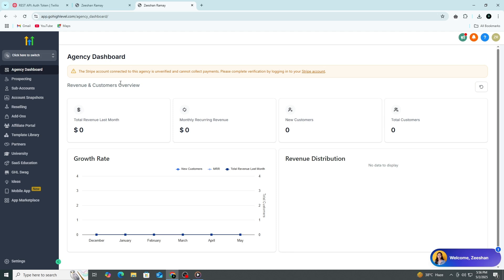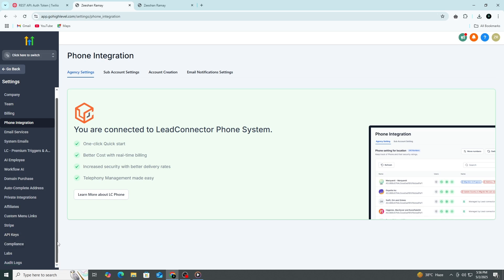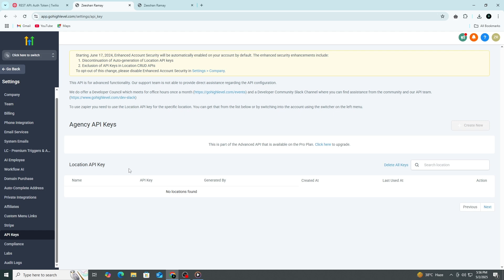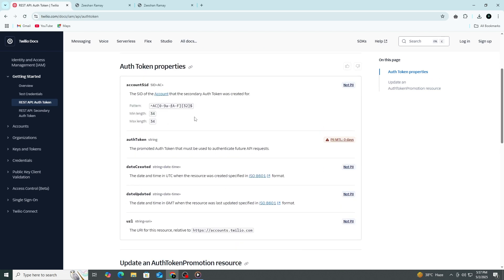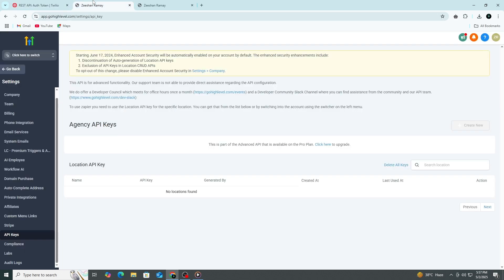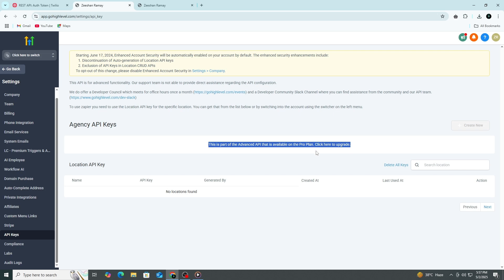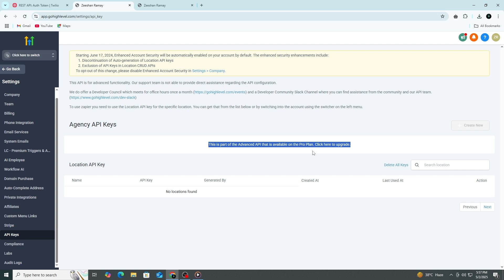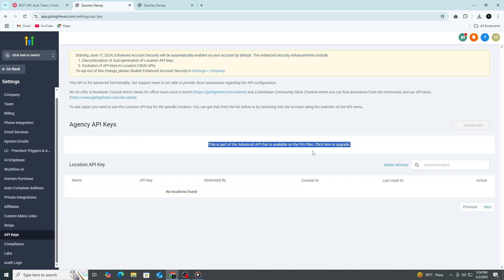How to Integrate Twilio in GoHighLevel (2026 Setup)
Looking to connect Twilio with GoHighLevel for SMS and calling features? This 2026 setup guide shows you exactly how to integrate Twilio in GoHighLevel step-by-step. Learn how to configure your Twilio account, link it to your GoHighLevel dashboard, and start sending texts and calls to leads right away. Perfect for marketers, agencies, and sales teams who want to automate communication and boost engagement.